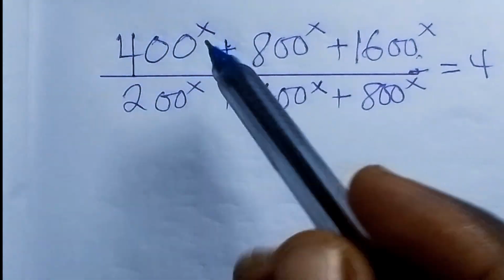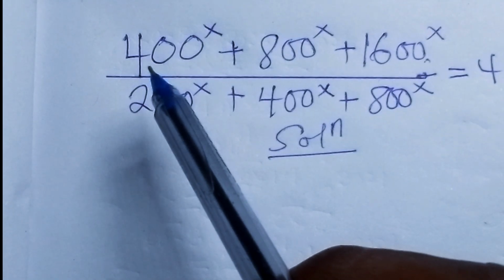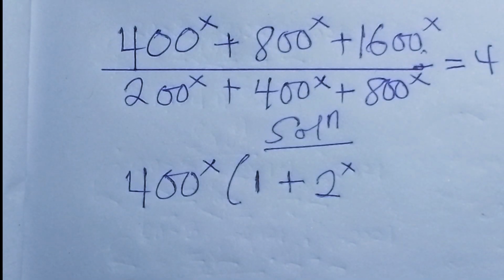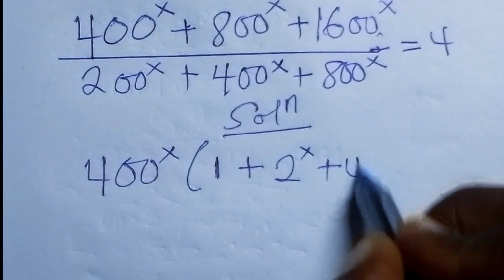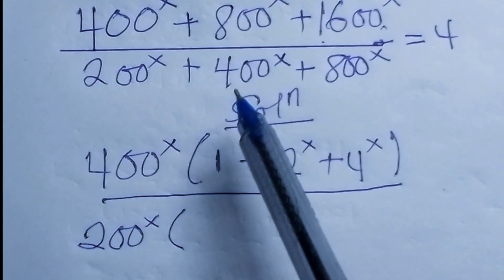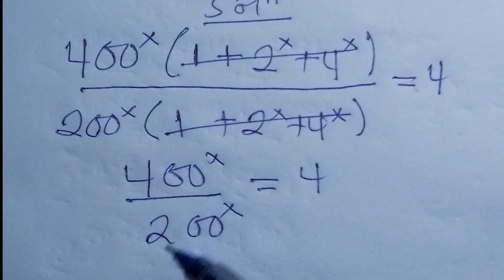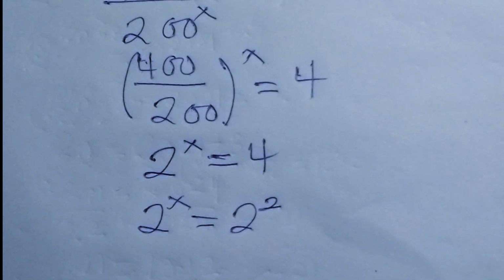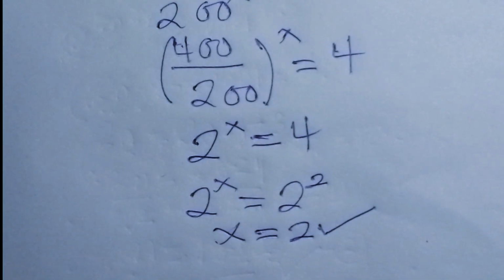Maths challenge!!! Can you find the value of x??